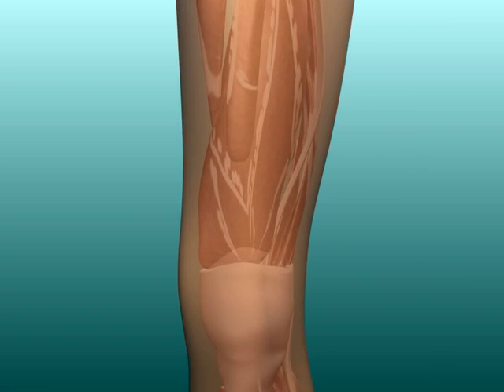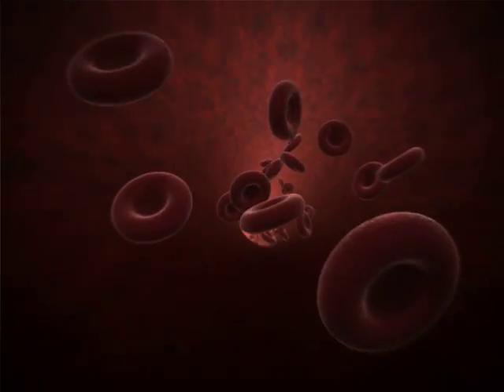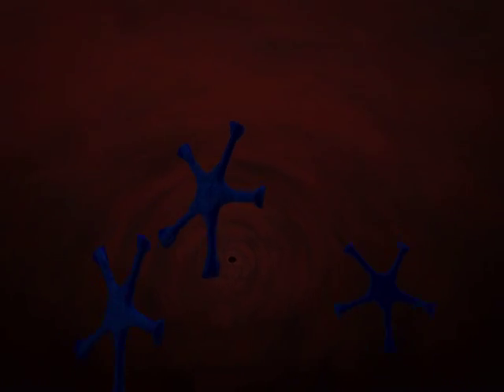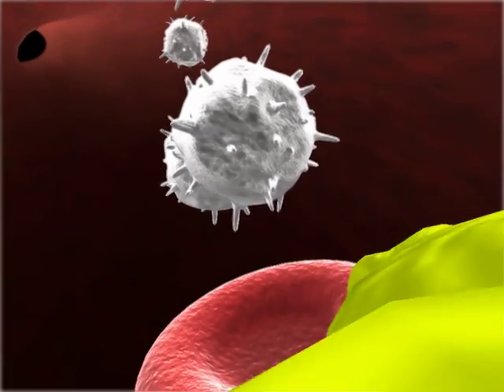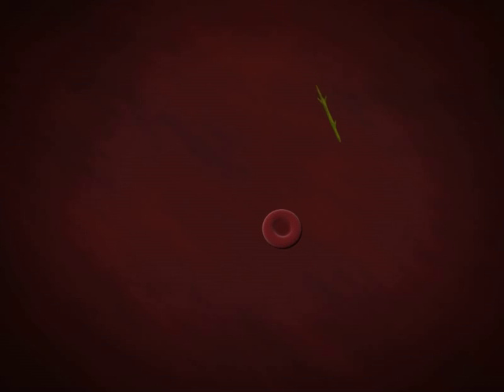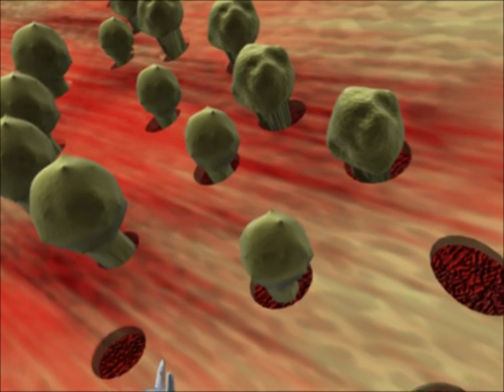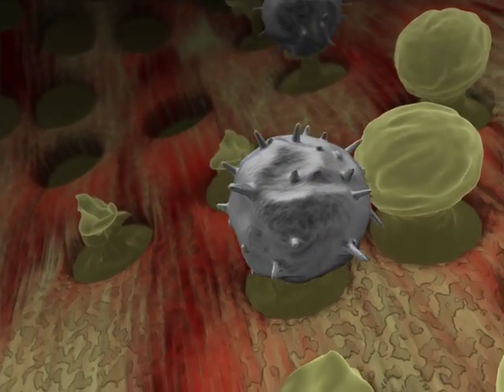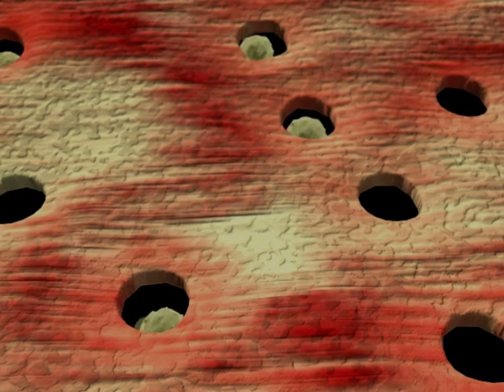Johns Hopkins Medicine | Aplastic Anemia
Aplastic anemia occurs when your bone marrow doesn’t make enough red and white blood cells, and platelets. The body's immune system is confused and begin to attack these critical performing cells.